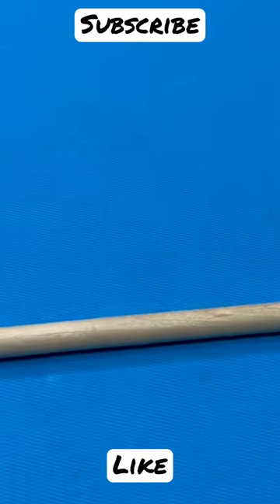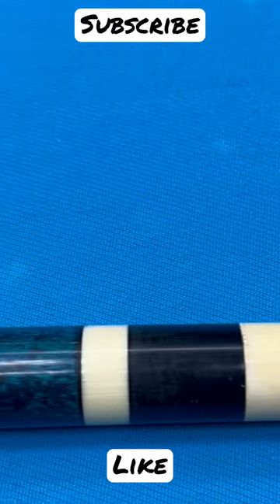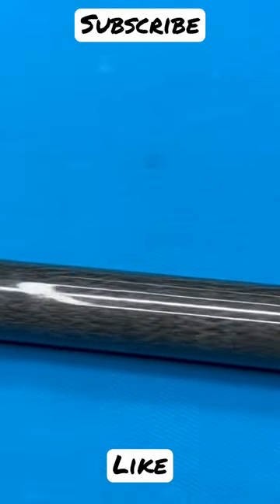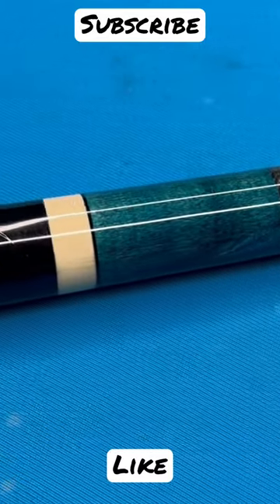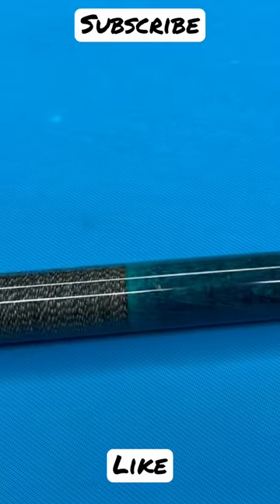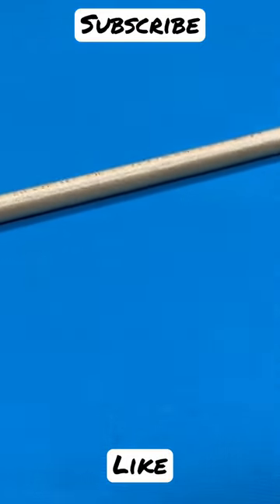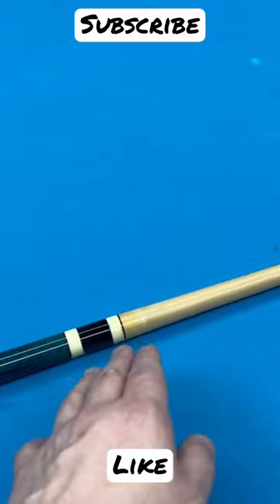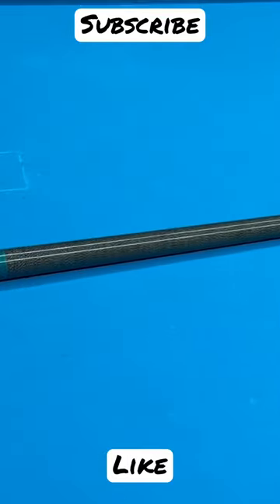Meucci Cue brought back to life on a budget!